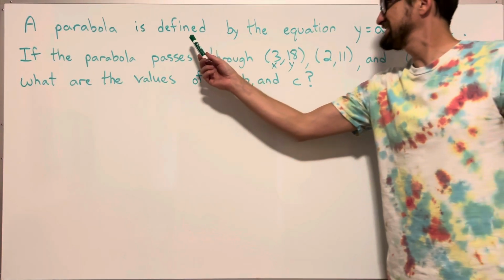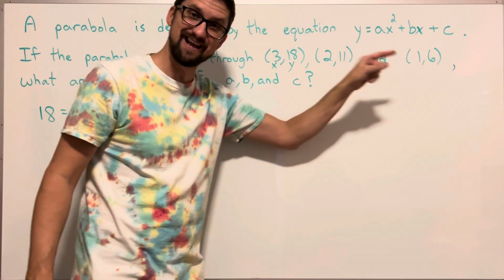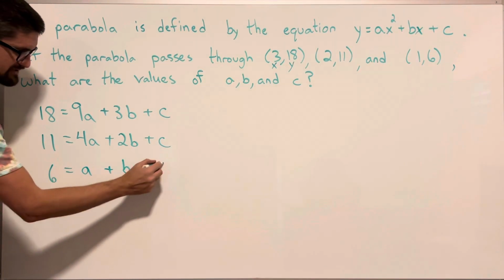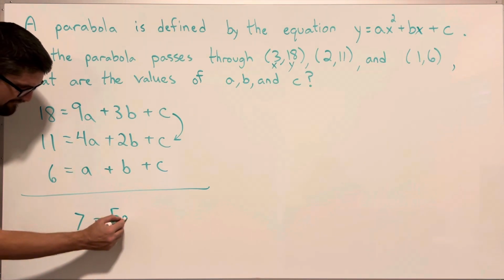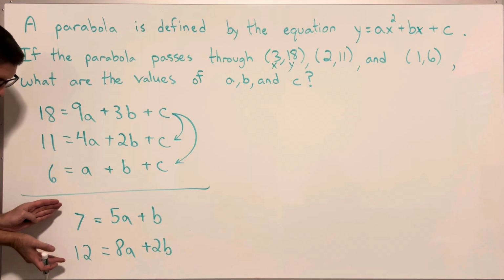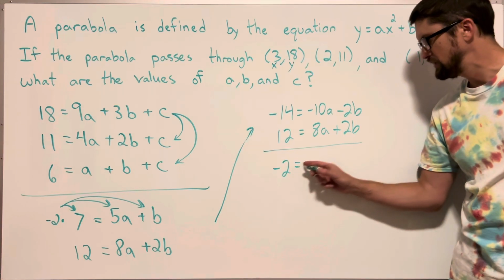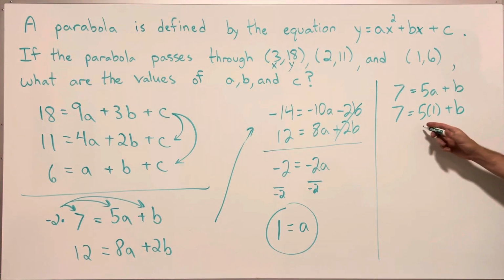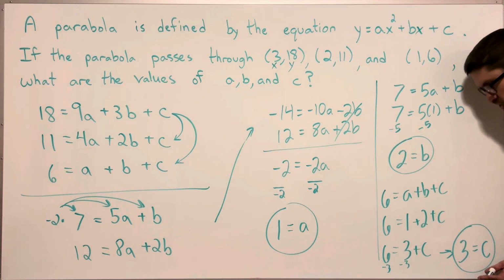SAT Math Problem #23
Three points on a parabola are given. Find the coefficients a, b, and c for the equation of the parabola.